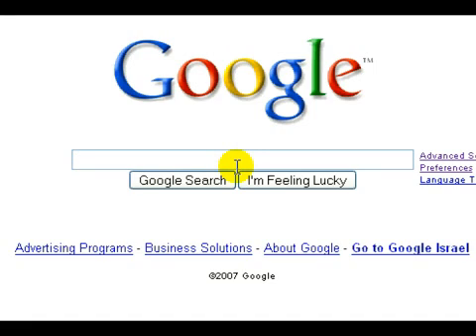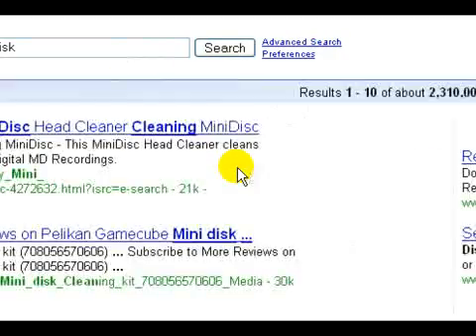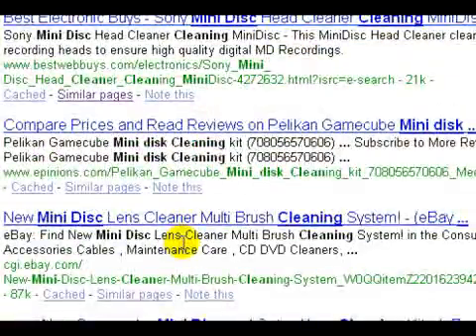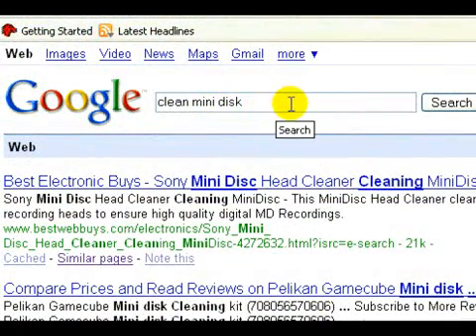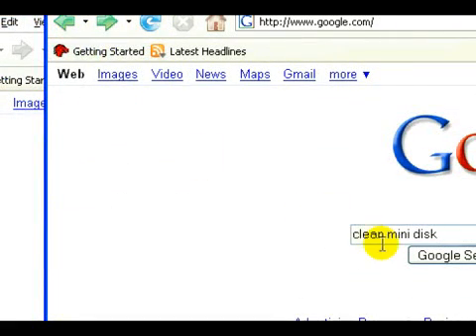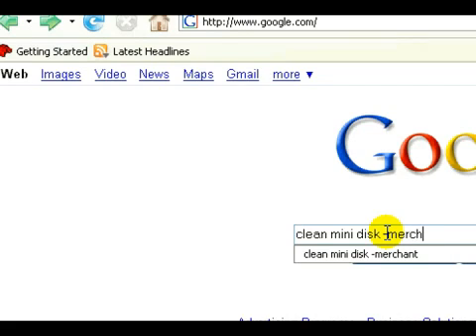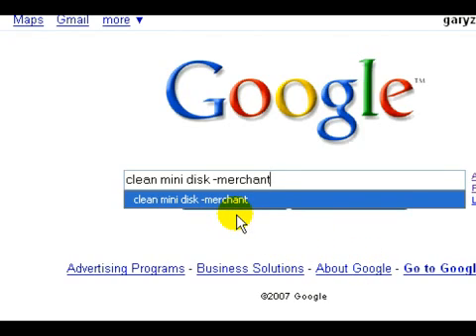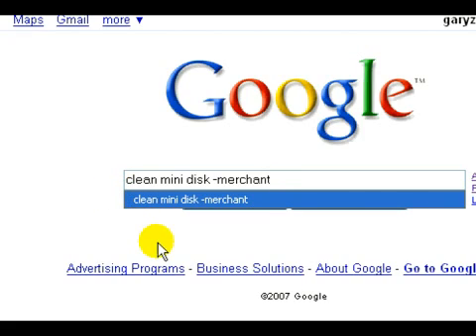How to Use the Google Search Engine : How to Use Minus Sign in a Google Search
Using the minus sign in a Google search is easy with these tips, get expert computer search engine and internet website advice in this free video.